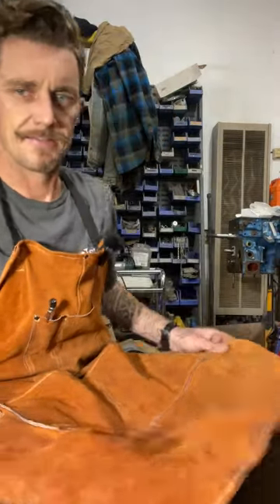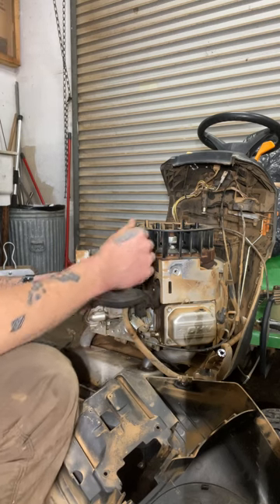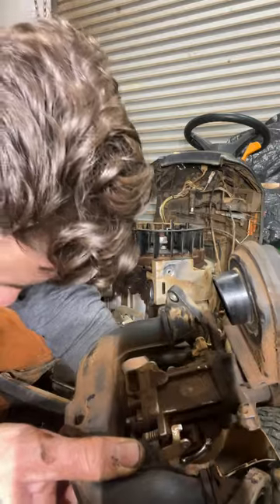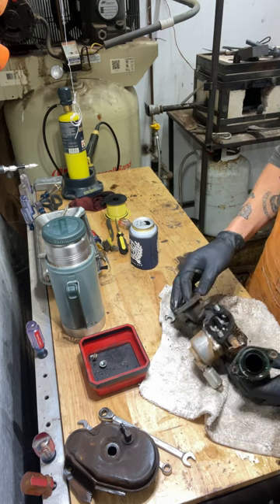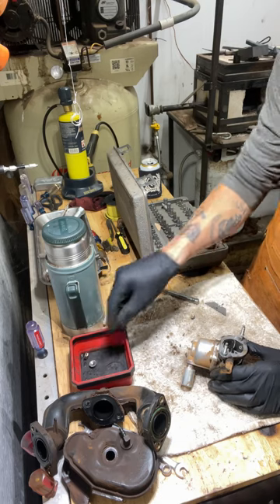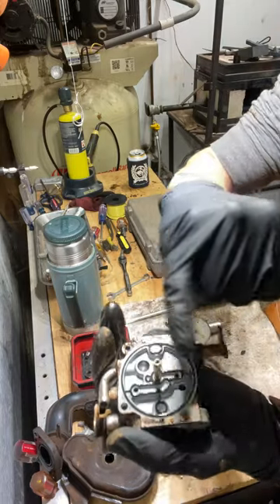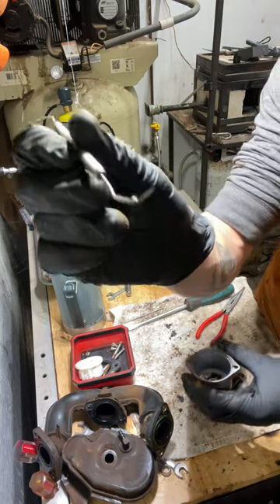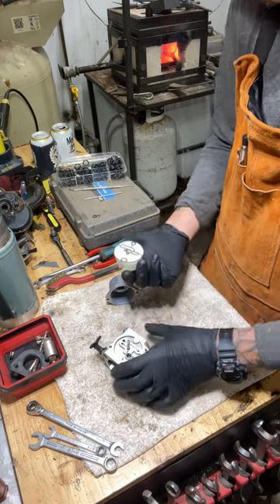John Deere JD125 Carburetor removal and reconditioning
This is a video I made to show how to remove a carburetor from a John Deere JD125 Riding Lawnmower. These can be difficult just because of the way they are put together. This one needed a carb cleaning, but the real issue was that the crankcase had fuel in it; From a bad carburetor float valve.